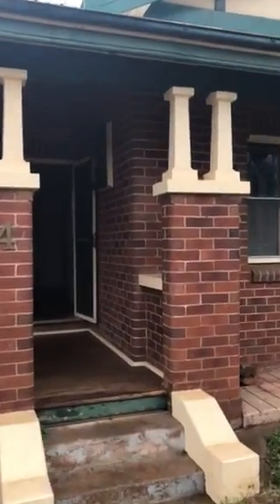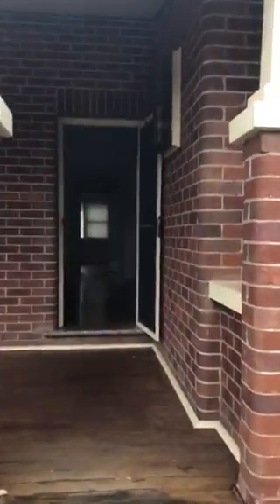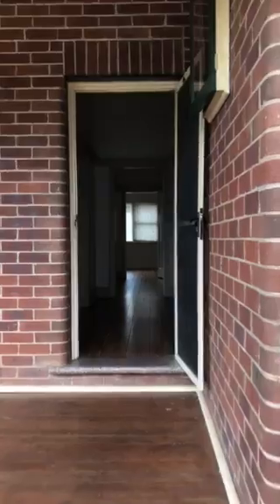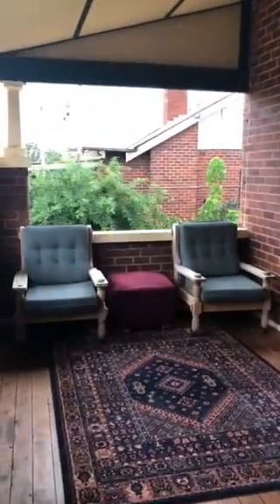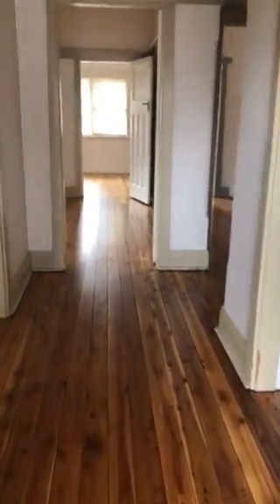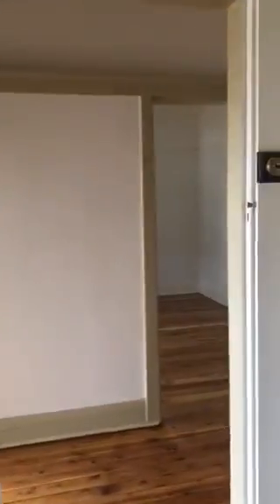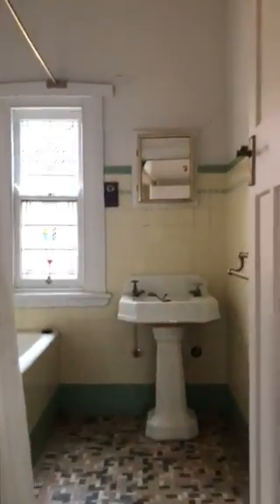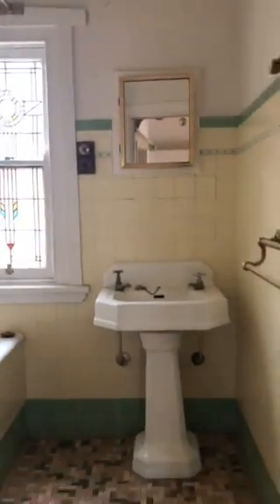For Lease 44 Roderick Street, Tamworth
First National Real Estate Tamworth.

David Doherty 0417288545, Margo Taggart 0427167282, Brooke Phillis 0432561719 when selling your home.